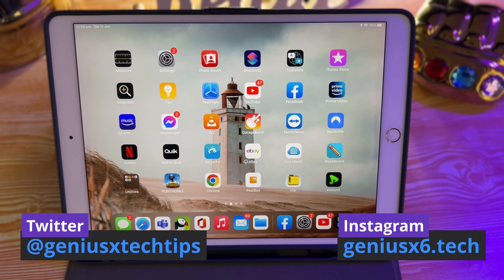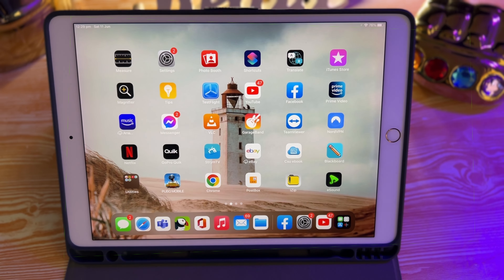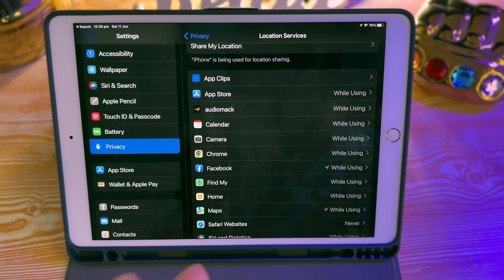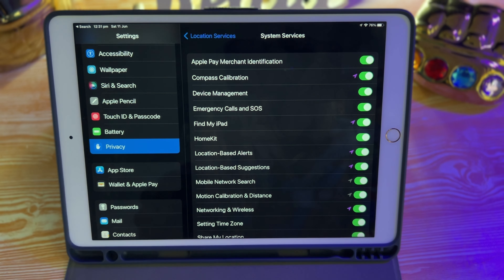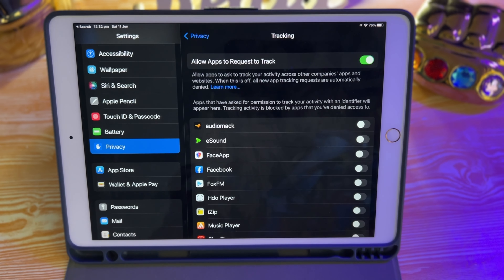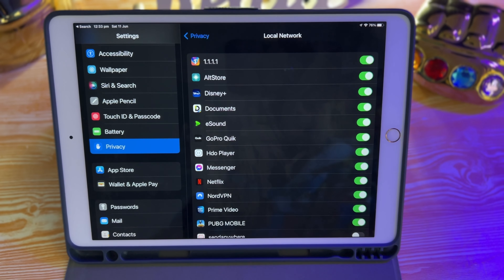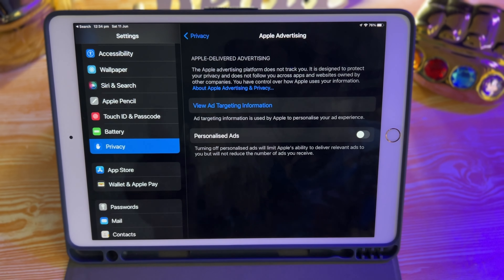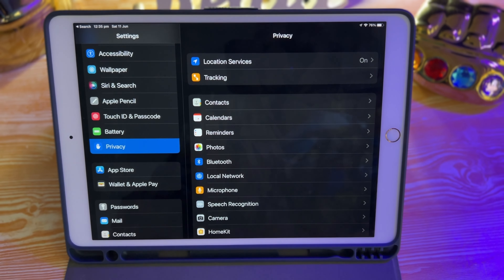IPHONE SETTINGS YOU NEED TO TURN OFF IOS 16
Please action theses setting:

IOS Security Alert 2022!! Action Required

IOS IOS setting#IOS 16#IOS Secutity Alert#Ipad IOS 16#ios 16 beta#ios 16 features#ios 16 leaks#iphone settings you should change#iphone tips#Most important IOS setting#Privacy features#Privacy on Iphone#settings that need to know#Crazy iphone mods